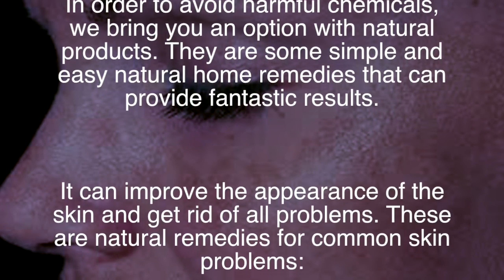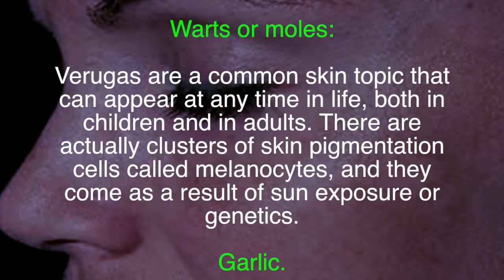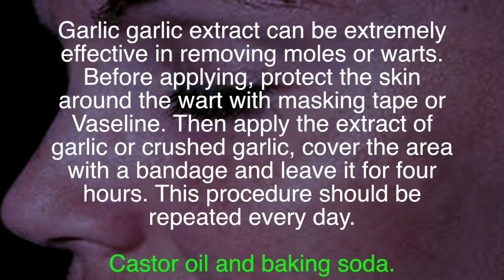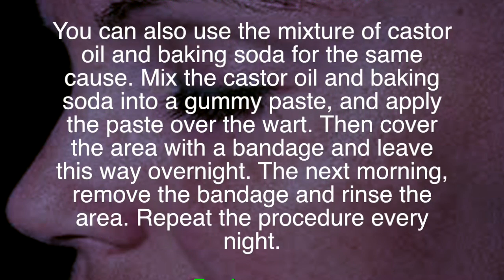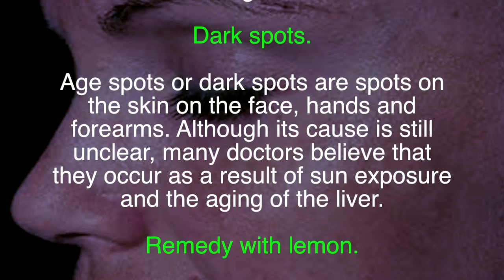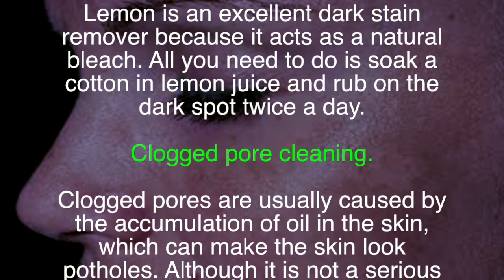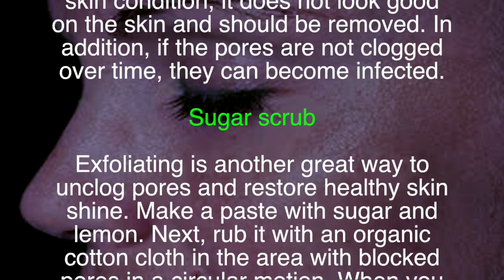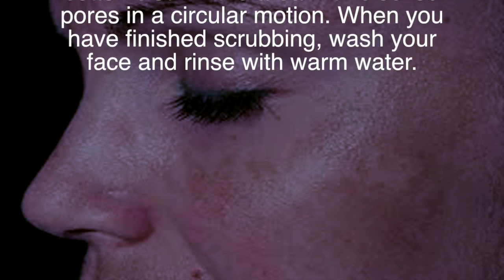Destroy your moles, warts, pimples and spots on your skin, completely natural